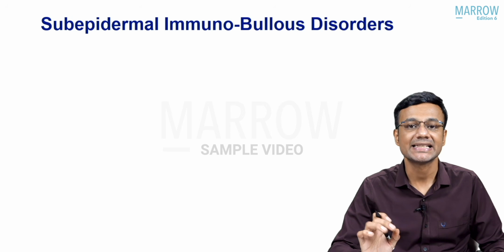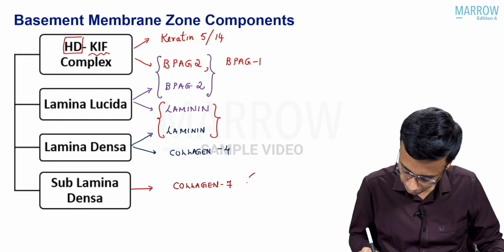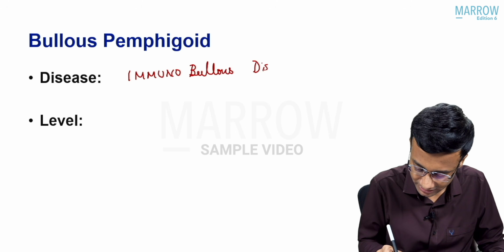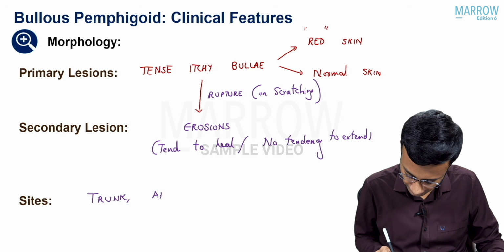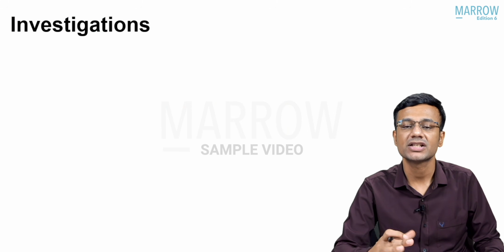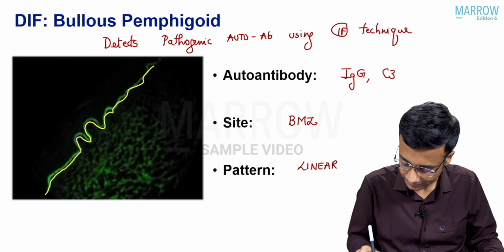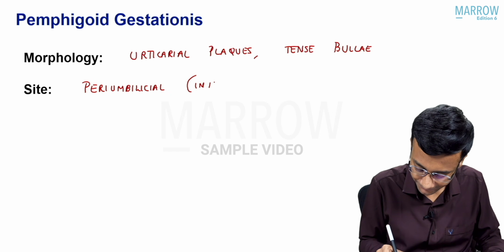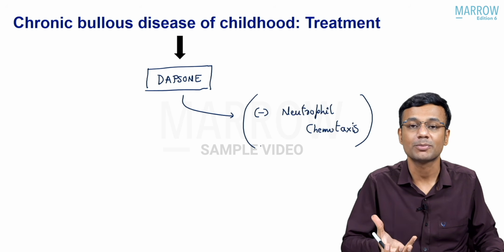E6 Sample Video: Pemphigoid Group of Bullous Disorders (Dermatology)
Marrow E6 is now live in your app!

Please Note: If you can’t see E6, please update to the latest version of the app and then go to 'Your Courses' under Menus and switch to E6.